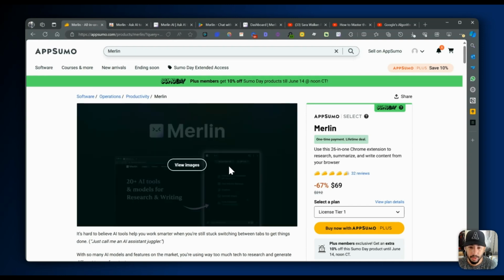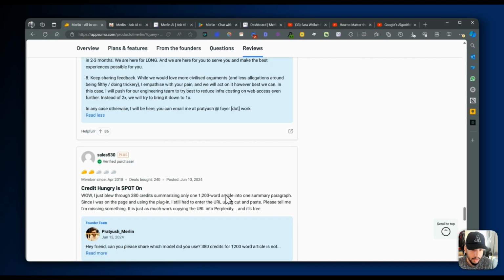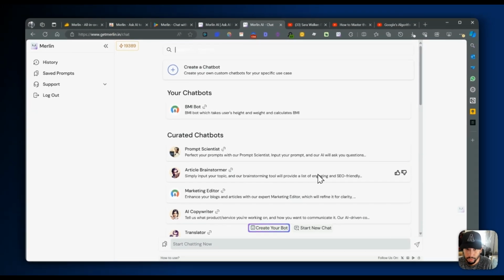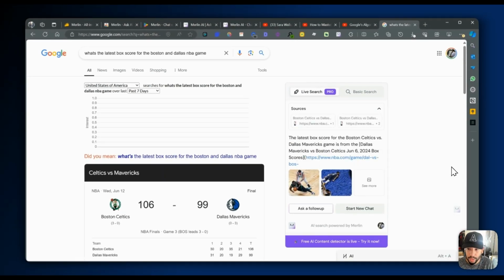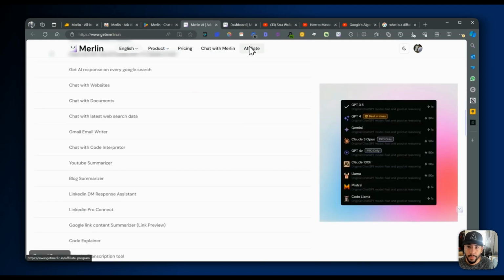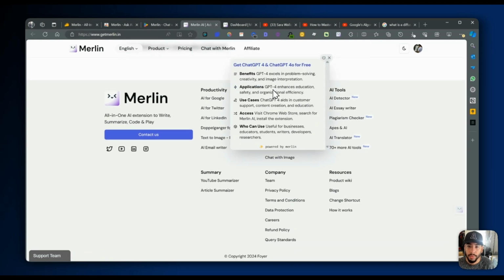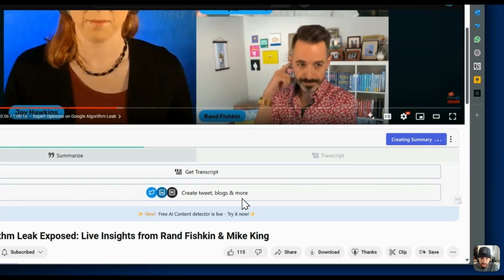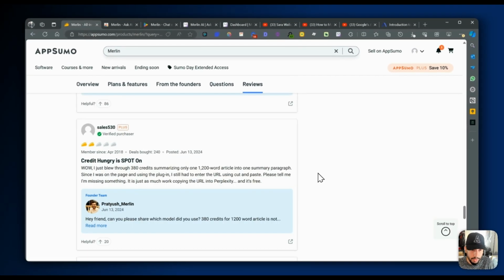Merlin AI - 1M+ Downloaded AI Chrome Extension: The Best ChatGPT Replacement?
Hey everyone! I just stumbled upon this incredible AI Chrome extension that's already got over 1 million downloads, and I had to share it with you all. It's got some serious potential and might just be the ultimate replacement for ChatGPT. In this video, I'll walk you through its features, give you my honest opinion, and let you know if it's worth the hype. Plus, there's a limited-time deal on AppSumo that you don't want to miss. Let's dive in!

00:00 Introduction
00:36 Summarization Capabilities
03:21 Installing and Uses
05:04 Dashboard Overview
07:07 Google Search Integration
10:00 Summarizing Web Pages
11:10 Summarizing YouTube Videos
16:55 Contextual Summarization
18:21 Conclusion

- **Tool Intro**: Hey, guys! So, I found this tool on Appsumo called Merlin. It's got a million downloads on the Chrome store and 4.8 stars from almost 10,000 reviews.
- **Main Features**: Merlin's a Chrome extension that links to GPT-4 and other language models. You can chat with any webpage, summarize YouTube videos, scrape web data, and more.

- **Summarization**: You can summarize YouTube videos, which is super useful.
- **Docs Interaction**: Upload documents and chat with them for summaries or key points.
- **Web and Email**: It scrapes web data, connects to Gmail and Outlook, and can summarize videos, preview links, and more.

### Dashboard and UI
- **Using the Dashboard**: Chat with Merlin, access public chatbots, generate images, and more.
- **Image Gen**: I showed how to generate images with text prompts.

- **Content Summarizing**: It summarizes web pages, YouTube videos, and documents quickly.
- **Live Search**: Search and get live updates, though it wasn’t perfect for real-time sports scores.
- **Contextual Summaries**: Summarize specific parts of a webpage by selecting sections.

### Video Navigation Features
- **AI Web Summaries**: Hold shift and hover over links for quick summaries.
- **Transcript Features**: Summarize YouTube videos and interact with the summarized content.
- **Generated Content**: Tried making blog posts and tweets from the video’s summary, results varied.

### Conclusion
- **Impression**: Merlin is super useful for secondary tasks and has long-term value with a large user base.
- **Summary Utility**: It’s great outside standard AI tools like ChatGPT, Gemini, or Claude. Praising its versatile context usage and future potential.
- **Final Thoughts**: It's great for quick summaries and contextual interactions.